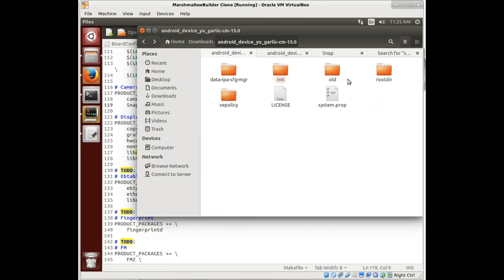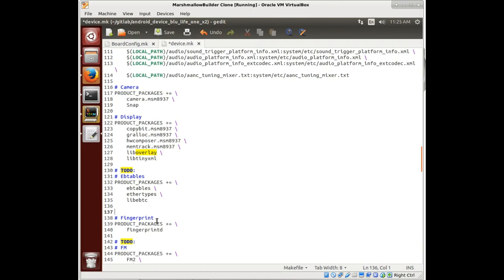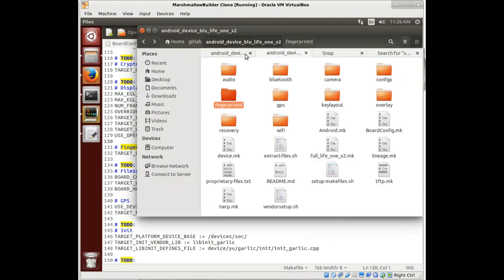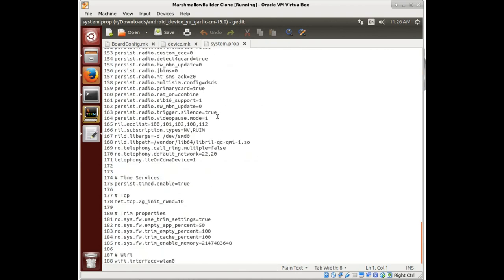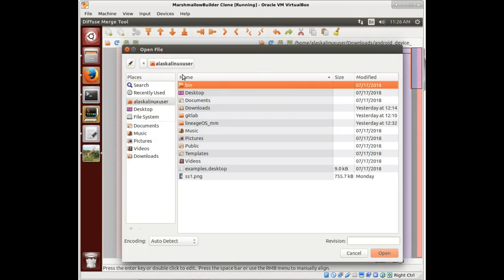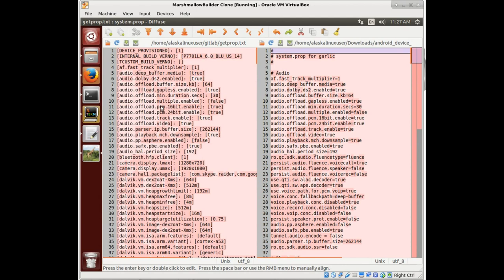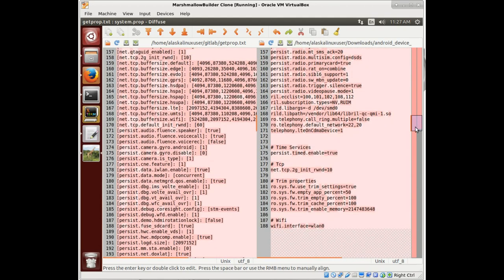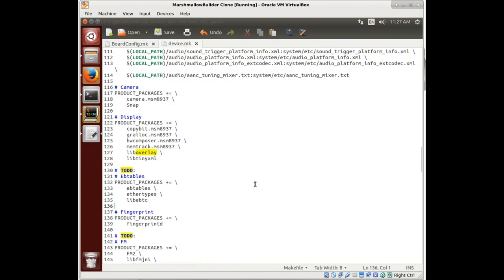Property and Fingerprints